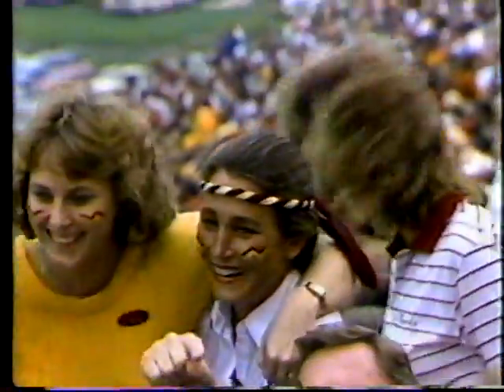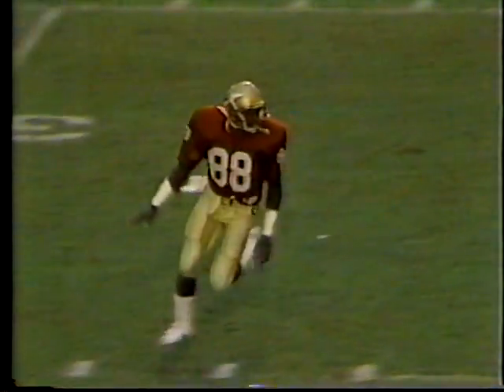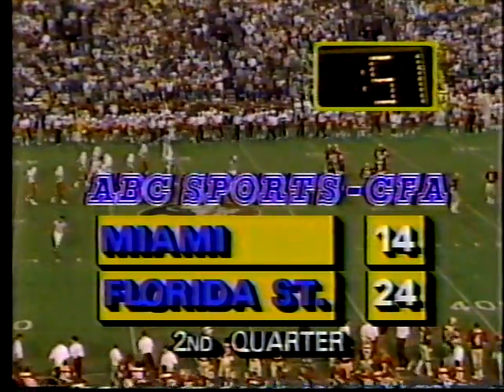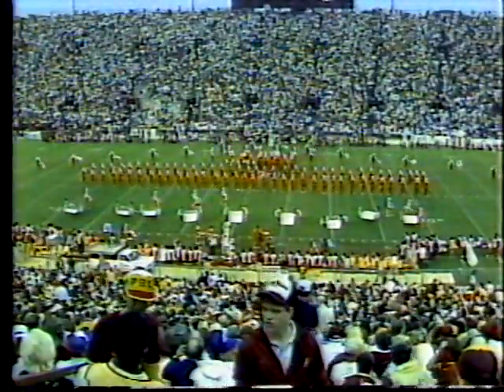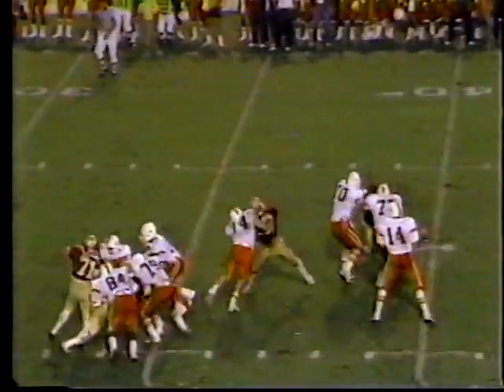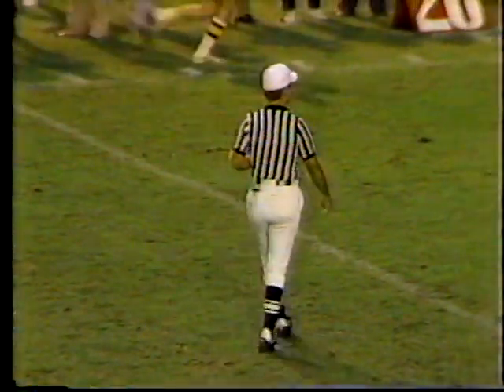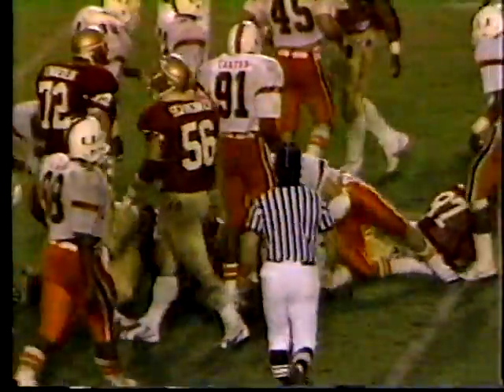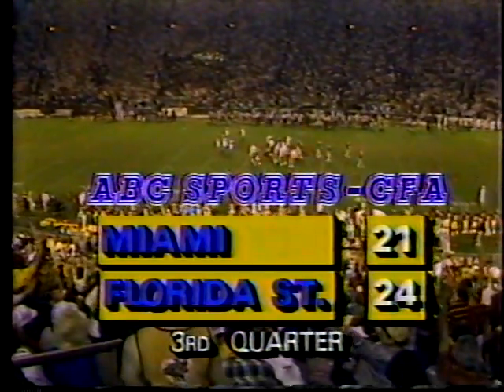1985 Miami vs Florida State 2-3 QT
1985 Miami vs Florida State 2-3 QT